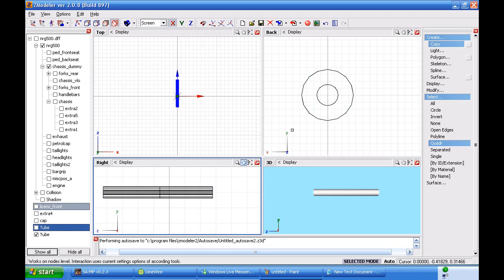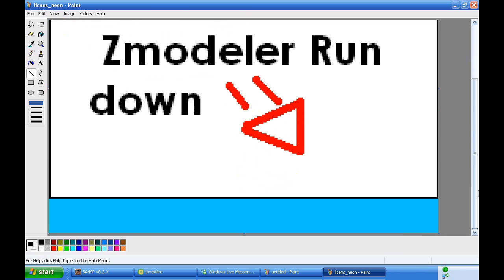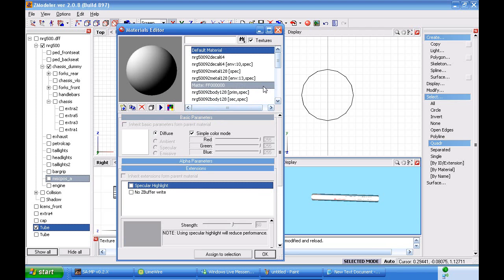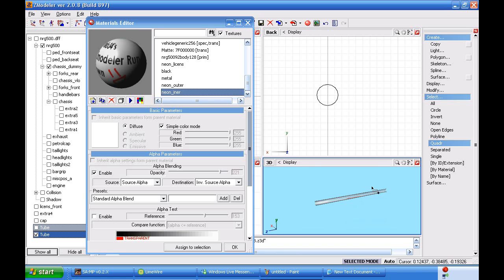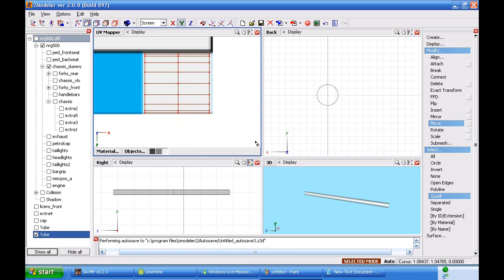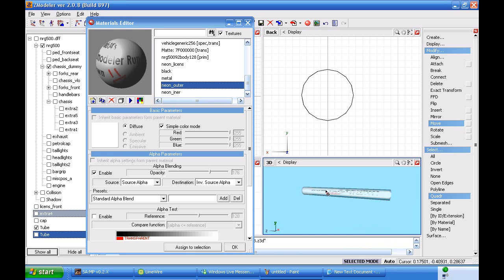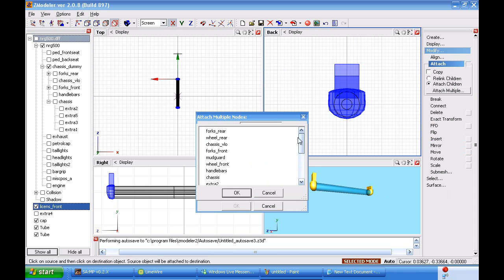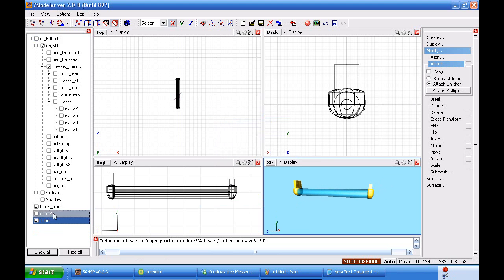How to make a Mod for San Andreas - PART 5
HD Video 1 of 5 of the Tutorial on how to make a GTA san andreas car mod with Zmodeler 2

Programs used
Zmodeler2
IMGTool V2.0
TXDworkshop V 3.5